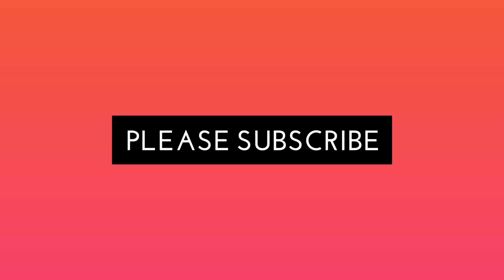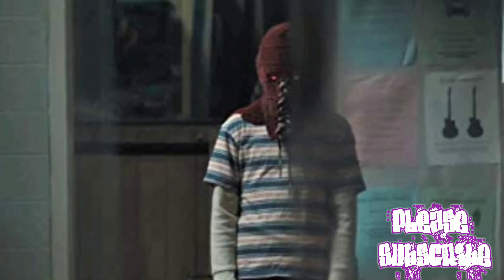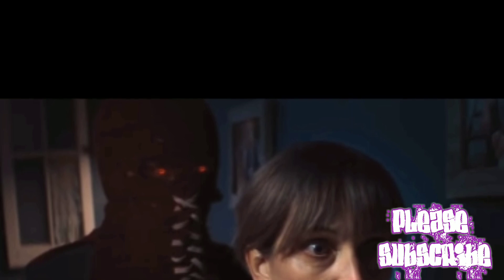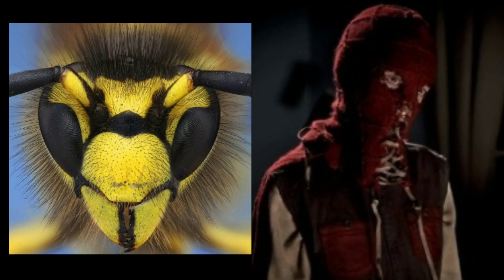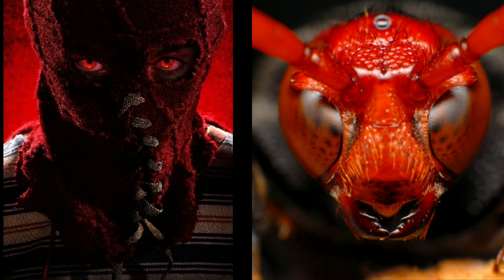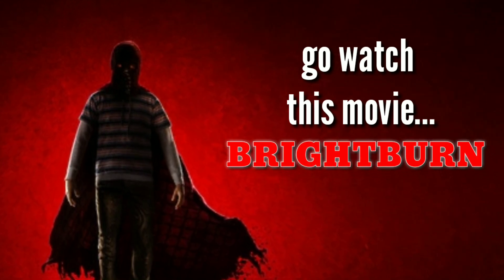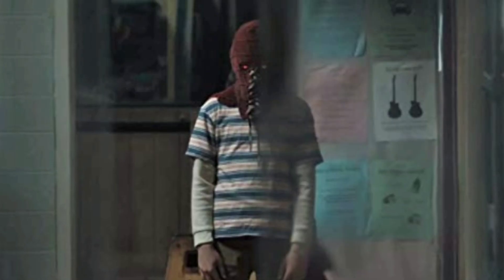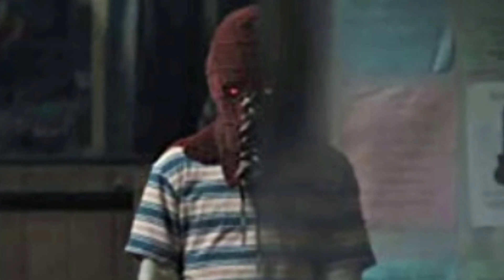Brightburns Mask. (What's up with Brandon's mask)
Rated r reviews asked and answers a Ashton why does he wear a mask? and ask what's it design meant ?
they wanted it to be iconic in horror like Freddys knife glove,  jason mask, leatherface... so they created another horror mask... i love it.